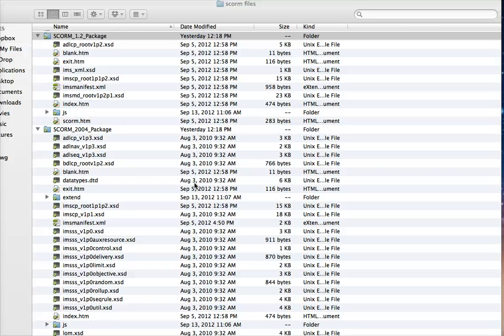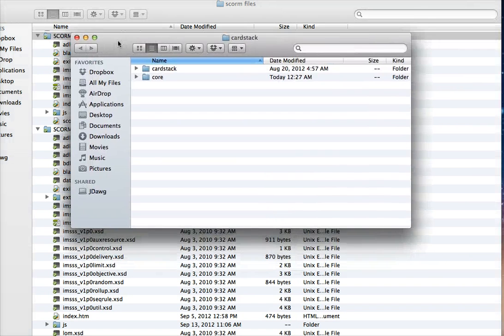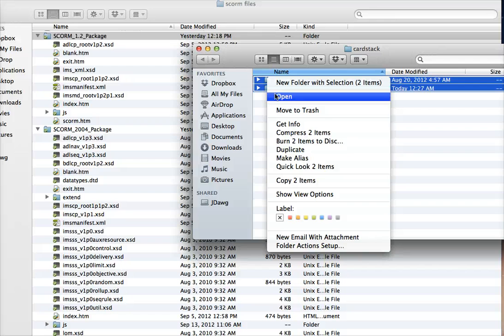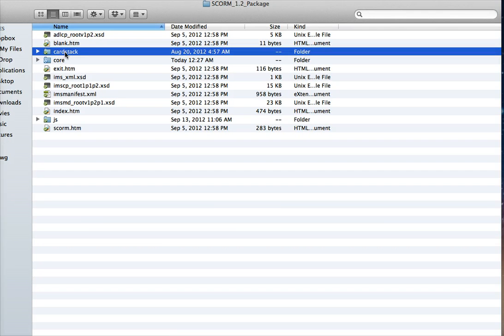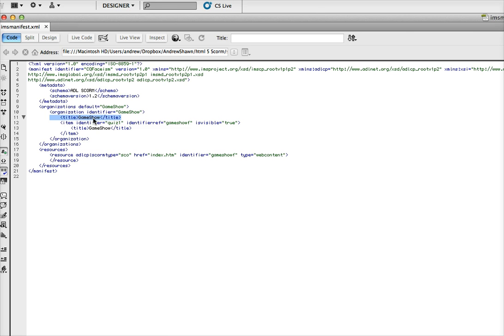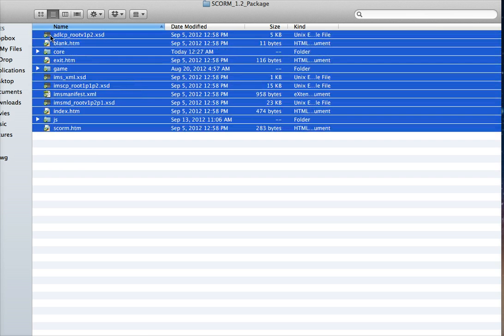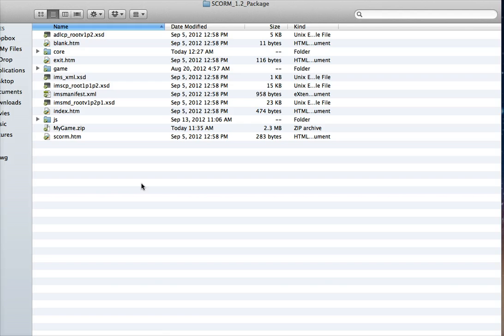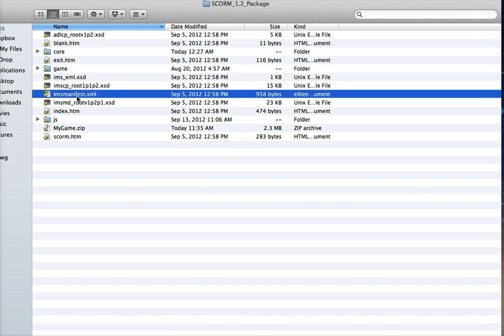Steps to Use the SCORM Wrapper Files for HTML 5 Games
Steps to upload HTML 5 games into Moodle:
Do the steps in the video above and prepare your scorm zip file.
In Moodle go to your topic and click the “Add Activity” drop-down
Select SCORM/AICC
Complete the course details like Name and Description.
Go to the “Package File” field and choose to upload a file.
Browse and select the zip that you created.
You’ll then see a list of uploaded zips. Select Choose off the right of the zip that you want to use.
Put course width at 100% and height at 650. (Those settings seem to work nicely.)
Click Save and Display and check out your game.